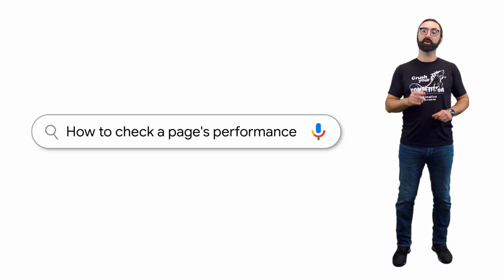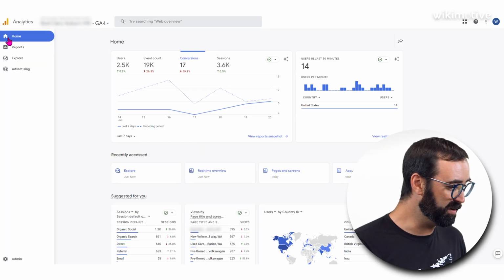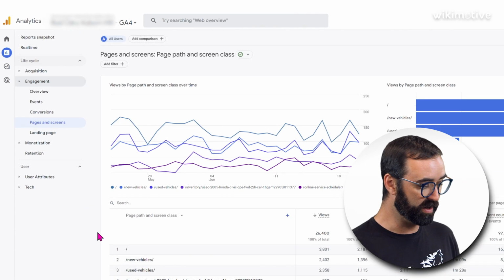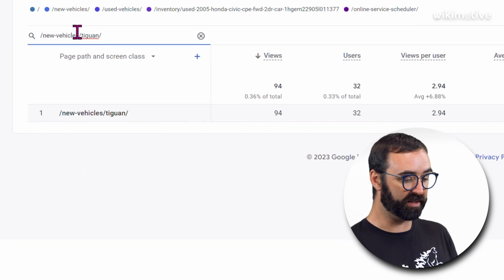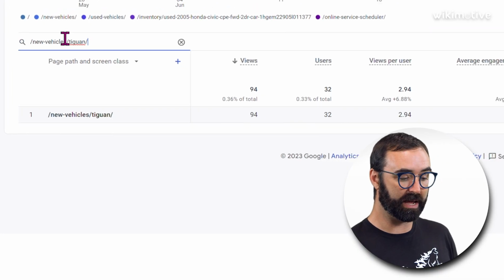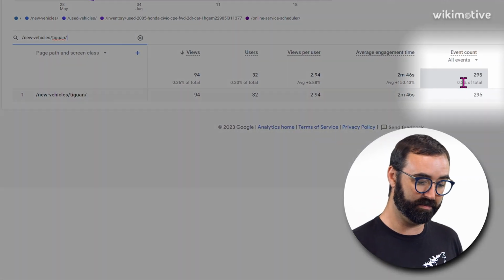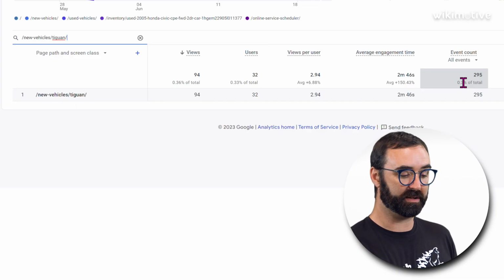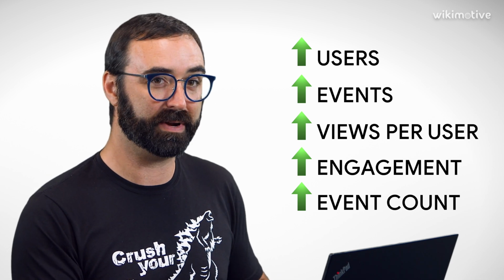How can I tell if a page is performing well?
Want to find out how a specific page on your dealership’s site is performing? Dave’s here with a step-by-step tutorial!